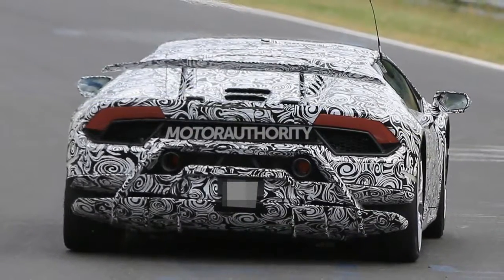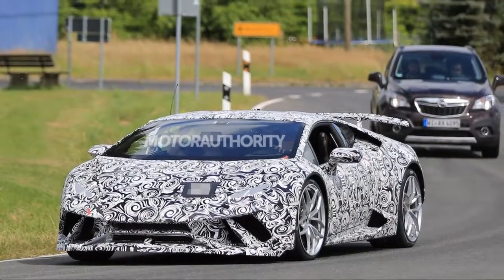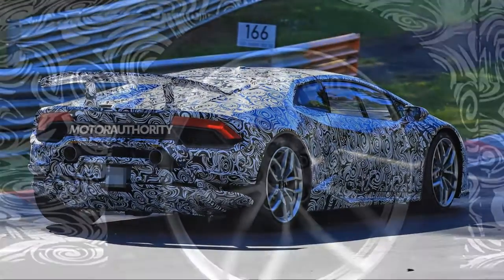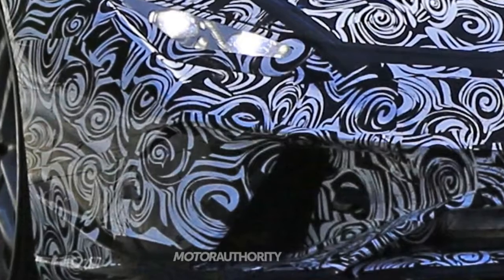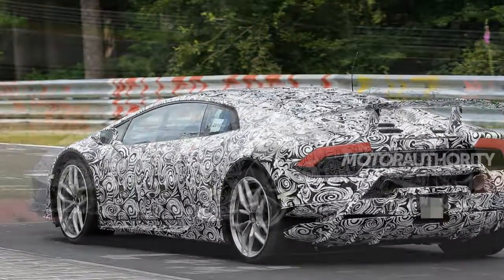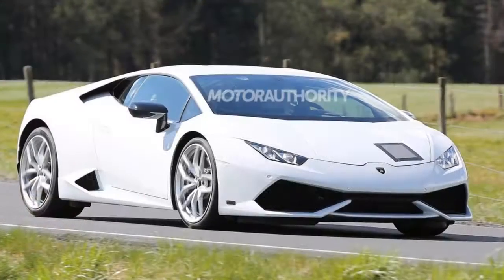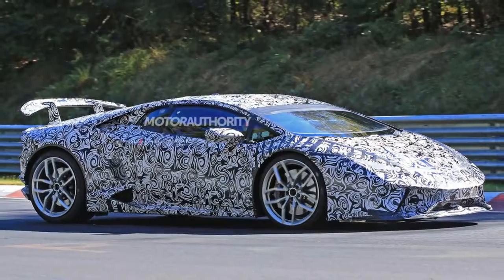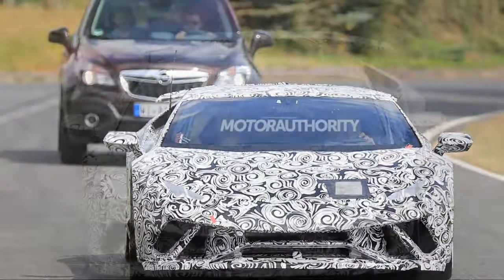WOW ! 2018 Lamborghini Huracan Review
Lamborghini has just introduced a rear-wheel-drive Huracán but a new, more hardcore version is just around the corner.
We have new spy shots of what's likely to be a Huracán Superleggera (earlier shots showed a test mule).

If you look closely, you'll notice the extra aero around the front bumper, the massive rear wing, and an exhaust system that's more like the one on the Huracán LP 620-2 Super Trofeo race car.
One of our most cherished cars of the modern era is the Gallardo Superleggera, and this Huracán Superleggera is the successor to that model.

2007 Lamborghini Gallardo Superleggera
The SuperVeloce name is reserved for Lamborghini’s most extreme cars, so we don’t expect to see an SV-badged Huracán. Instead, the Italian marque reviving the Superleggera name seems more likely.

Superleggera is Italian for “superlight”, so any new Superleggera version of the Huracán will have to feature some weight-saving mods such as a stripped-out cabin and increased use of carbon fiber. Tweaks to the suspension, steering and transmission are all possible as well.

Other upgrades may include a slight bump in power, perhaps with the final figure matching the 611 horsepower (620 hp in metric figures) of the Super Trofeo racer. The standard Huracán LP 610-4 comes with 601 hp, while the rear-wheel-drive Huracán LP 580-2 has 572 hp.

Look for the reveal to take place in the first half of 2017, possibly at next March's Geneva auto show.